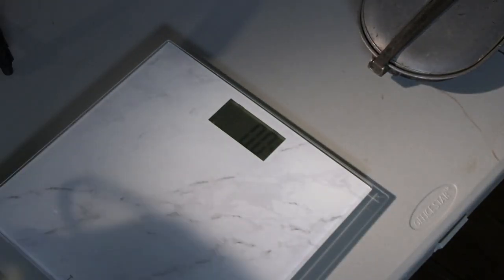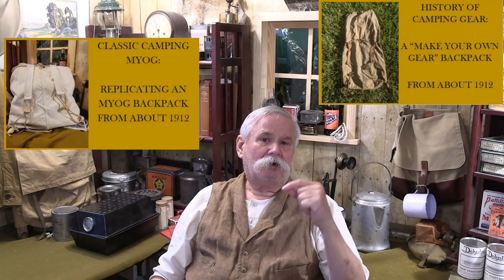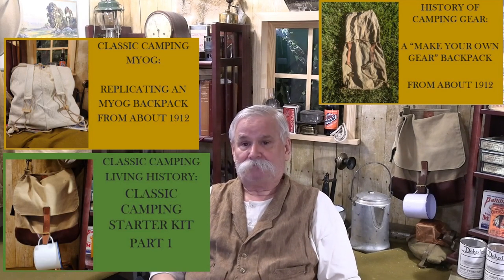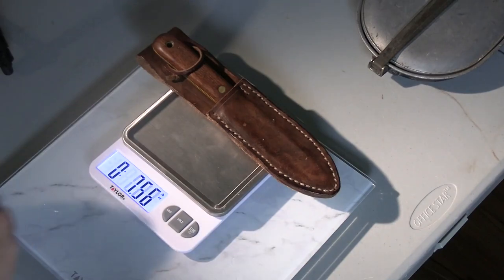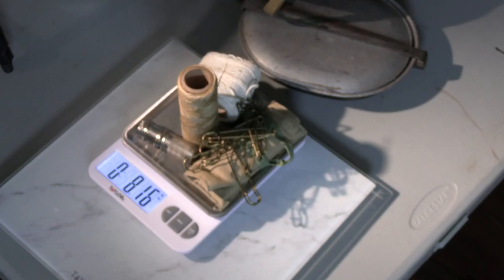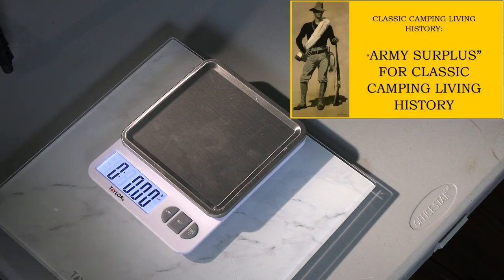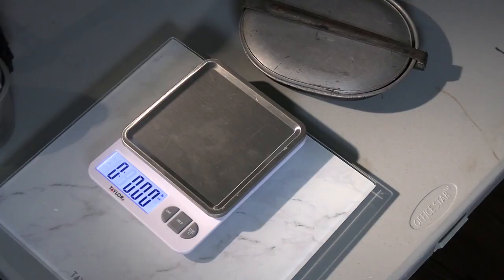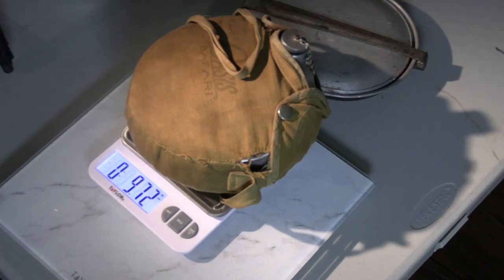BASE WEIGHT 1913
A loadout video of my 1913ish Classic Camping Backpacking gear, with a modern twist. For our backpacking friends, we calculate the "Base Weight" (weight of all gear, less food, water, and fuel) of a typical Trekker of the period. Something a Trekker in 1913 wouldn't do, but might be of interest today.